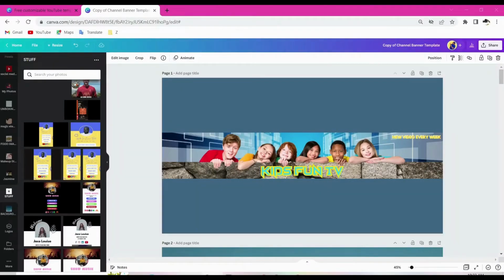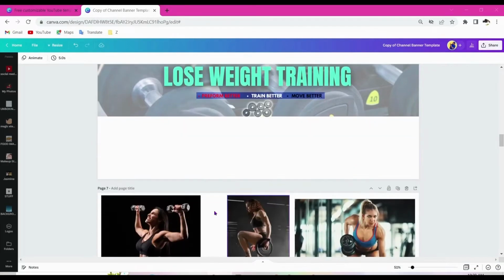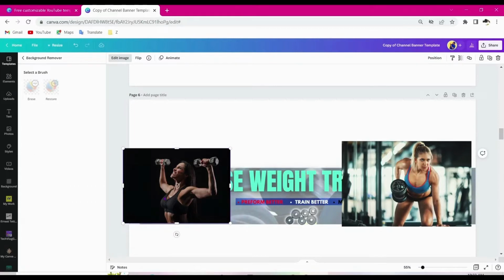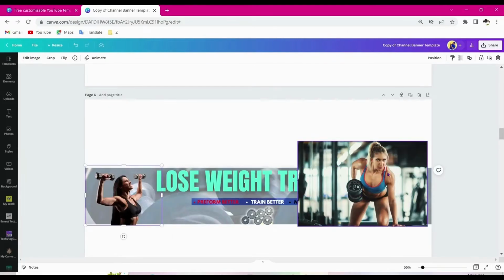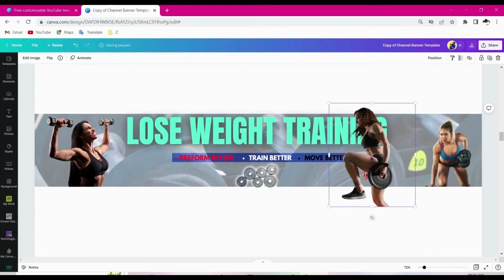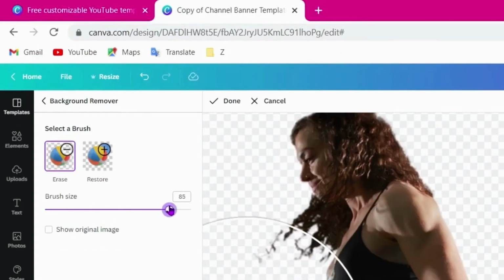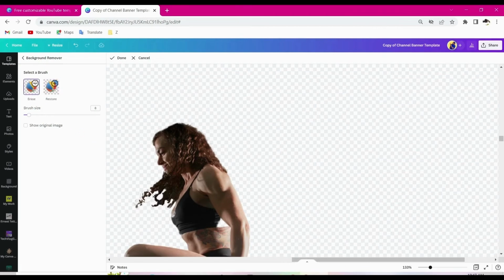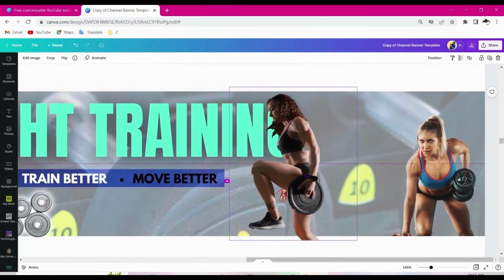How to use Canva Background Remover Feature for free.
Hello Friends , In this video I am showing you how to use Canva background remover feature.

*My Camera*
🛒Second Camera Apple iPhone 7
🛒Camera Canon EOS 4000D
🛒Smartphone HUAWEI Y9A

🛒First Tripod Benro BK15 👉🏿
🛒Second Tripod Benro Tripod 👉🏿

As a YouTube creator, one thing I am always short on is time. I use TubeBuddy because it offers all kinds of tools that help with productivity, SEO, and community management.